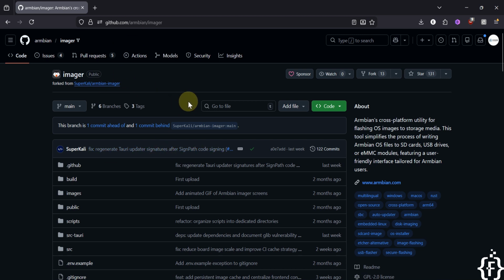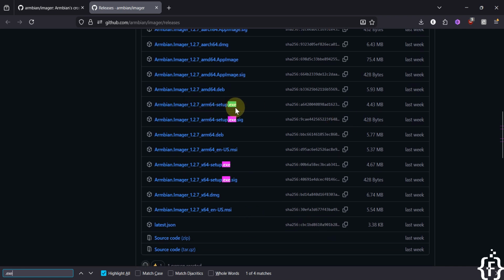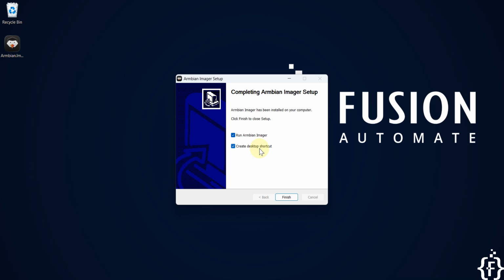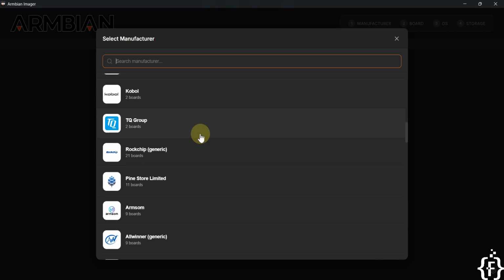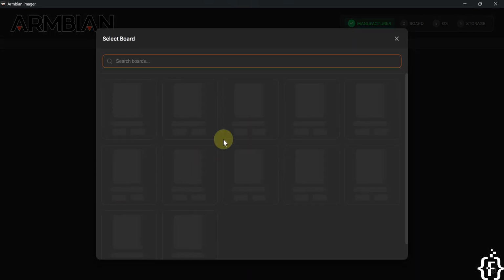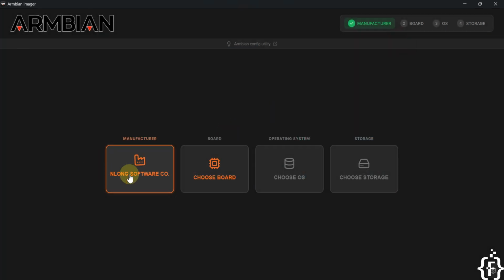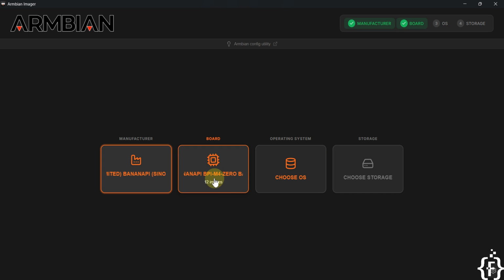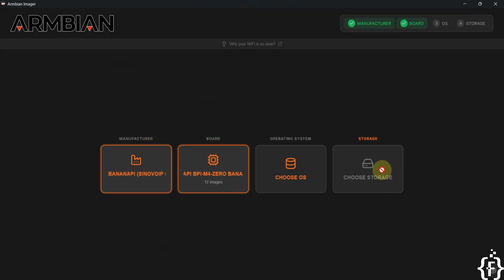How to Download and Install Armbian Imager v1.2.7 in Windows OS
⚙️Armbian Imager is the official tool for downloading and flashing Armbian OS images to single-board computers. It focuses on safe and reliable flashing of Armbian images, with board-aware guidance and verification.

📢Key features of Armbian Imager
✅️Support for 300+ boards with smart filtering and board-aware metadata
✅️Disk safety checks, checksum validation, and post-write verification
✅️Native cross-platform builds for Linux, Windows, and macOS (x64 and ARM64)
✅️Multi-language UI with automatic system language detection
✅️Automatic application updates
✅️Small binary size and minimal runtime dependencies